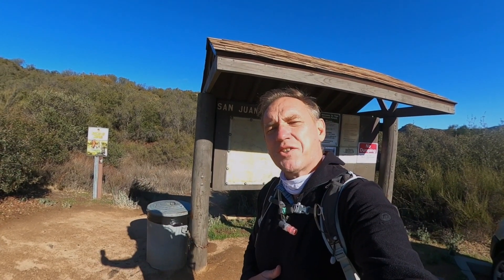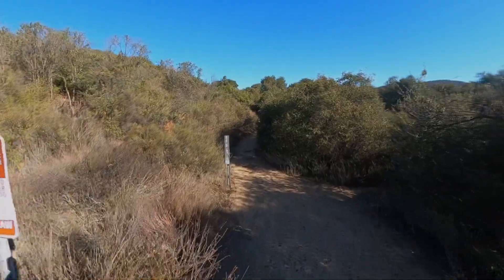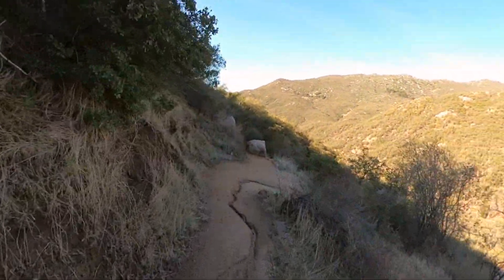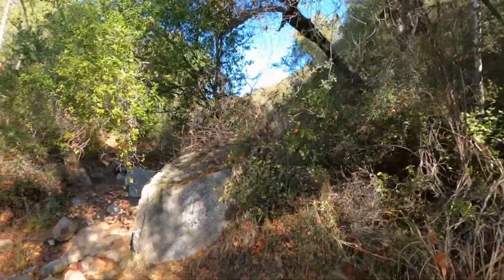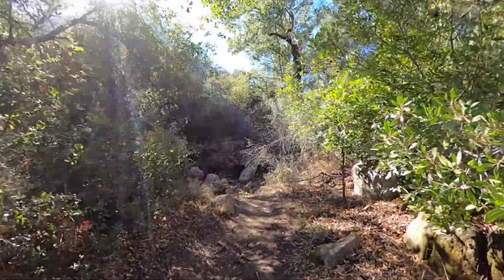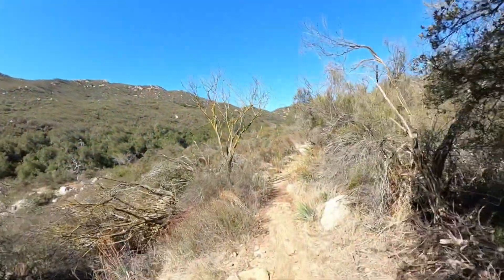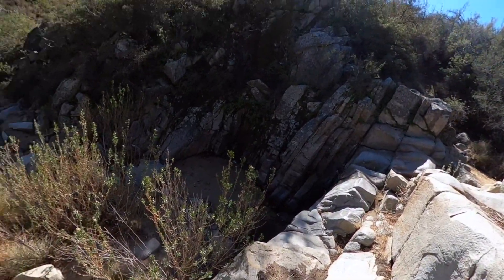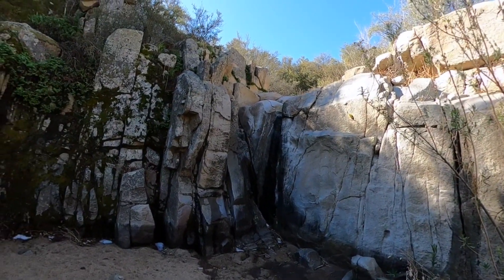Chiquito Falls Trail Guide - Cleveland NF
Nestled deep in Cleveland National Forest, the Chiquito Trail takes you away from the crowds visiting the popular San Juan Falls to a waterfall hidden in a secluded canyon up in hills, Chiquito Falls. To get there you have to hike up a moderate climb, but as with most climbs, you’re rewarded with great views. The hike to Chiquito Falls is great for the hiker who’s done the popular trails and now wants something a little different without the bigger crowds (like nearby Sitton Peak).

Immerse yourself in the untouched beauty of Cleveland National Forest with an exhilarating hike on the Chiquito Falls Trail. Nestled within Southern California's natural landscape, this trail provides hikers an opportunity to witness the enchanting Chiquito Falls, a stunning cascade that's especially impressive in the spring. The Chiquito Falls Trail, marked by its moderate difficulty and steep inclines, offers a rewarding experience for adventurous hikers. As you traverse this lush trail, you'll be captivated by the diverse flora and fauna unique to this region, offering an exciting glimpse into California's rich biodiversity. The trail's pinnacle, the mesmerizing Chiquito Falls, is a sight to behold, serving as a remarkable backdrop for memorable photos. The Chiquito Falls Trail in Cleveland National Forest is an exceptional hiking destination that combines physical challenge, natural tranquility, and scenic splendor, making it a must-visit for any outdoor enthusiast exploring the wonders of California's wilderness.